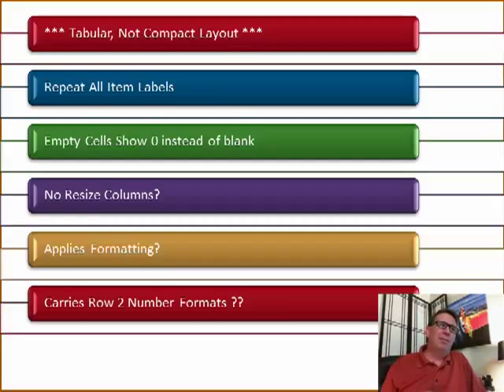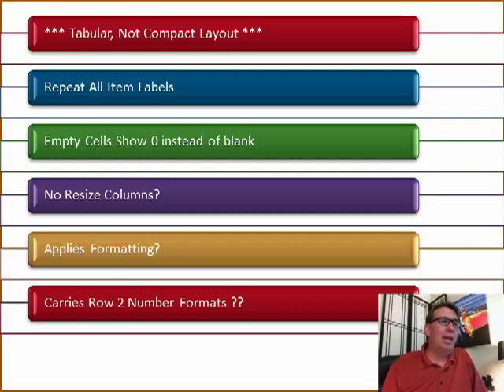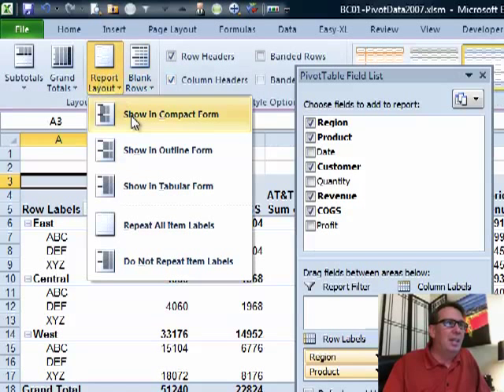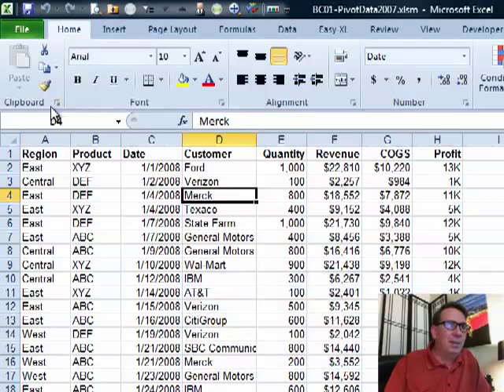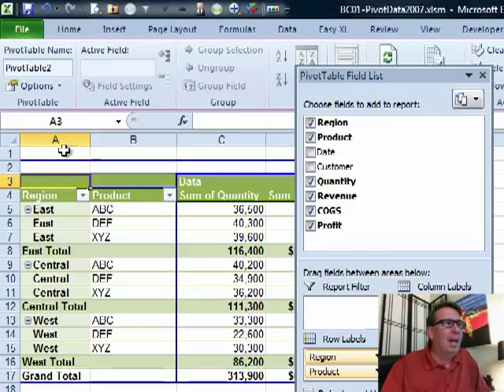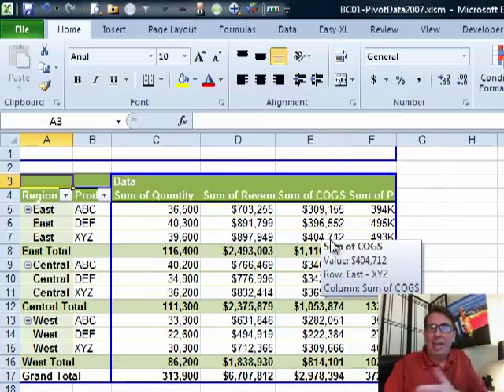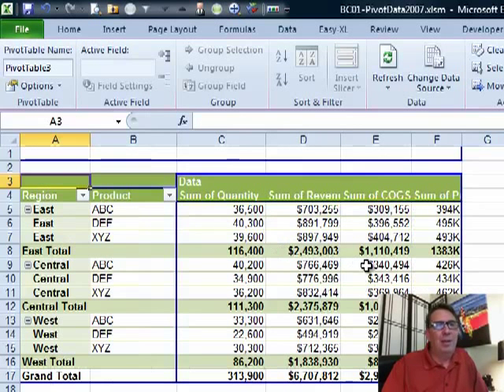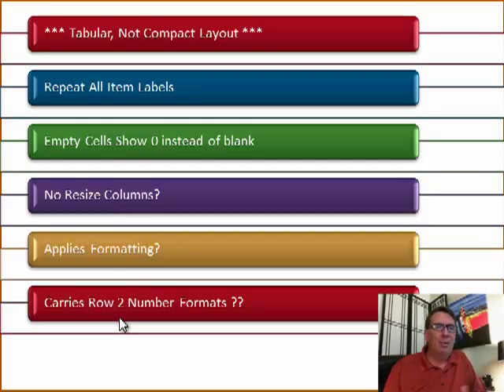Excel - Pivot Table Defaults: Episode 1461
Microsoft Excel Tutorial: Introducing the Ultimate Solution for Pivot Table Defaults | MrExcel Podcast.

Welcome to episode 1461 of the MrExcel podcast, where we will be discussing the common frustration of pivot table defaults. Have you ever wondered why there are chart templates, but not pivot table templates? Well, after receiving numerous requests from my seminar attendees, I decided to take matters into my own hands and create a solution. Introducing the MrExcel Labs, a collection of small programs designed to make your life easier.

In this episode, I will be sharing my progress on the new add-in that aims to solve all your pivot table annoyances. But first, I want to hear from you. What drives you crazy about pivot tables? Is it the compact view, the empty cells showing as blanks, or the incorrect formatting? Send me your ideas at and if your suggestion is included in the add-in, you will receive a free copy upon its release.

So far, the add-in includes features such as creating pivot tables with tabular view instead of compact layout, automatically filling in item labels, and showing empty cells as zero. But the most controversial feature is the option to resize columns and carry over formatting from the original fields. I'll be discussing the pros and cons of these features and would love to hear your thoughts on them.

In this episode, I will also be giving you a sneak peek of the add-in in action. With just a click of a button, you can create a pivot table with your preferred default settings. No more wasting time changing the layout or formatting. And for just a few bucks, this add-in will save you from all the frustration and annoyance caused by pivot table defaults.

So, whether you're using Excel 2003, 2007, 2010, or even a Mac, this add-in will work for you. Just make sure to let me know your Excel version when you send in your suggestions. I am excited to hear your feedback and make this add-in the ultimate solution for all your pivot table woes.

Table of Contents:
(00:00) Pivot Table Defaults
(00:19) Need for Pivot Table Templates
(00:51) Goal of Add-In and Request for Feedback
(01:25) Current Features of Add-In
(02:12) Demonstration of Add-In
(03:20) Controversial Features and Request for Feedback
(05:00) How to Provide Feedback and Free Copy of Add-In
(05:50) Compatibility and VBA Considerations
(06:06) Clicking Like really helps the algorithm

This video answers these common search terms:
Annoyances with Pivot Tables
Applying Formatting
Carrying Formatting from Original Fields
Compact View
Default Pivot Table Format
Empty Cells Show Zero
Less Stupid Pivot Defaults
Makin' Excel Easier
MrExcel Labs
Pivot Table Template
Resizing Columns
Tabular View

1. Why can't we do a Pivot Table Template?

2. Why can't we turn off the annoying Compact Layout?

3. Why do I keep asking these questions when it is so easy to override them with a tiny add-in?

The MrExcel Labs is coming out with a tiny add-in to solve Pivot Table Annoyances. This is your chance to weigh in with what 'Pivot Things' annoy you most and you can win a free copy of the add-in. Watch the podcast [Episode #1461] and find out all of the details!